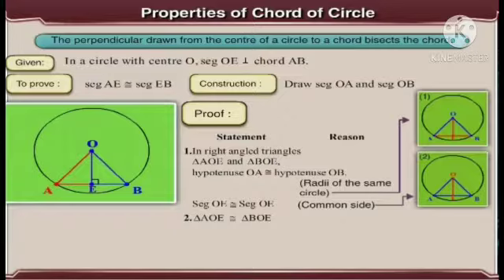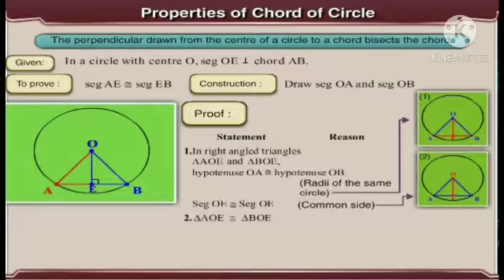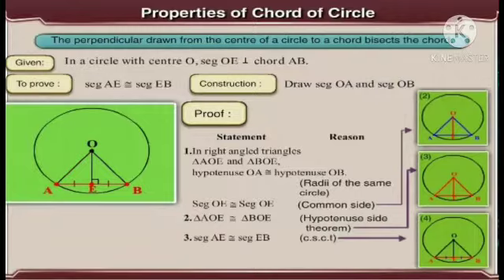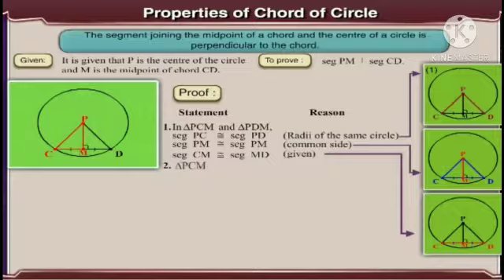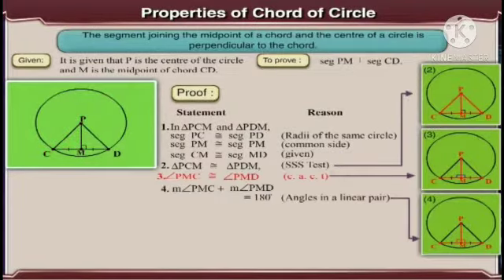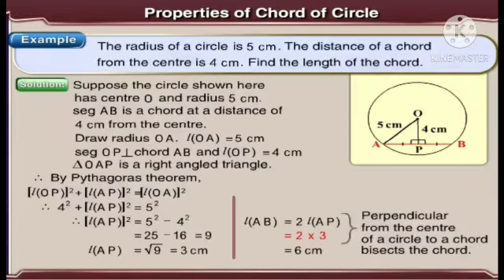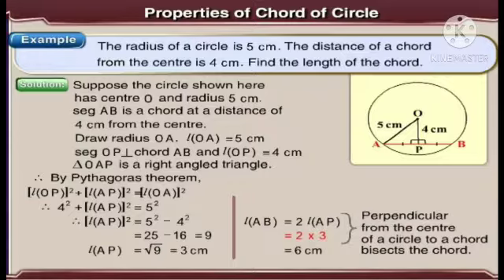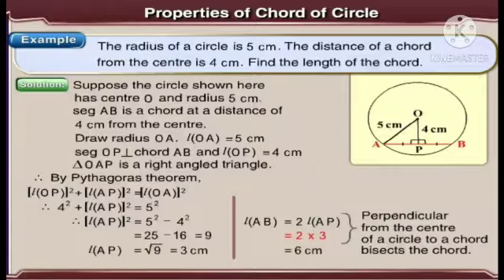Std: 9. Sub: Maths -2 Chp. no. 6 Circle